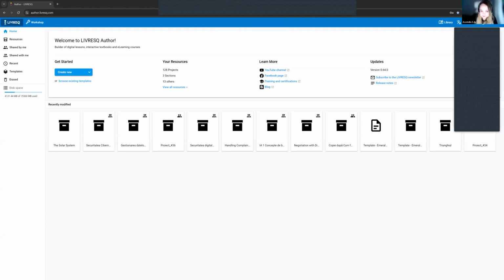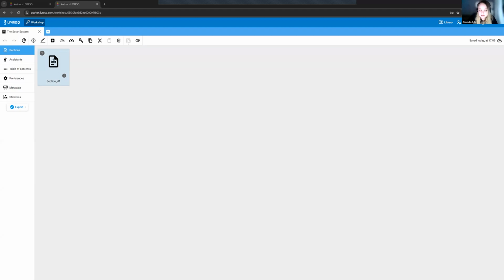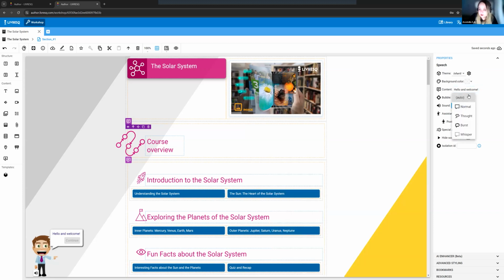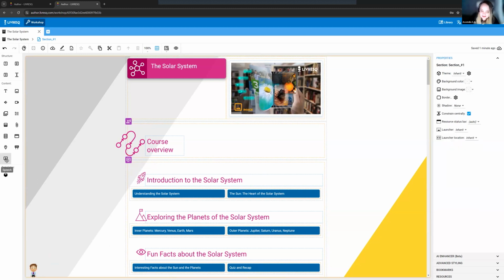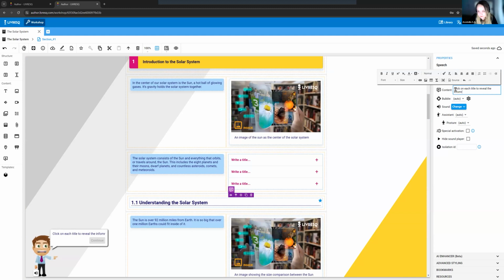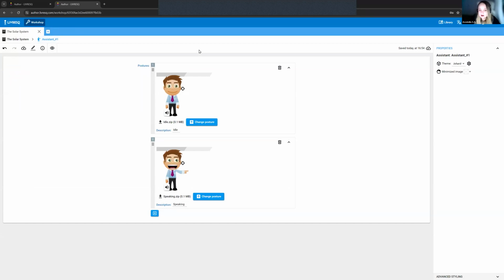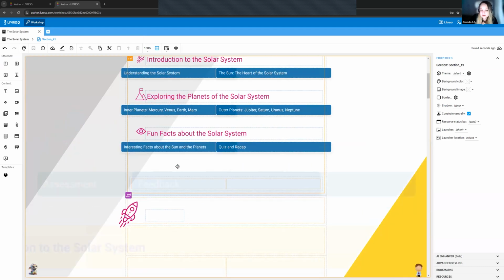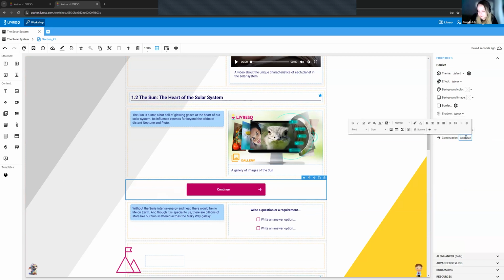LIVRESQ: Empower Your Teaching. Guide Your Students’ Progress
In this webinar, we will focus on teaching participants how to effectively utilize tools for guiding progress inside lessons, such as virtual assistants/avatars and barriers.

Providing guidance and support to students throughout their learning journey is crucial for fostering engagement and comprehension. To address this need, we have developed innovative tools within the LIVRESQ platform that empower educators to guide student progress seamlessly.

By watching this webinar, you will learn how to leverage virtual assistants/avatars and barriers to enhance the learning experience for their students. These tools are designed to offer additional information and instructions as students navigate through lessons, ensuring they stay on track and engage with interactive resources effectively.